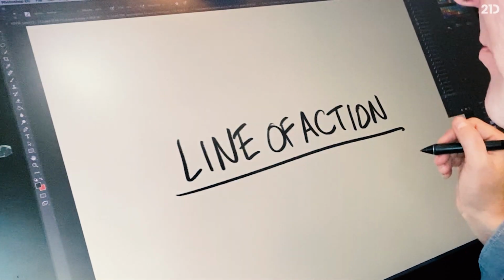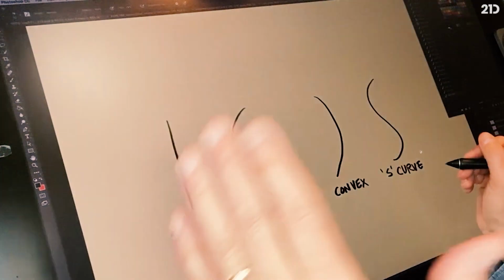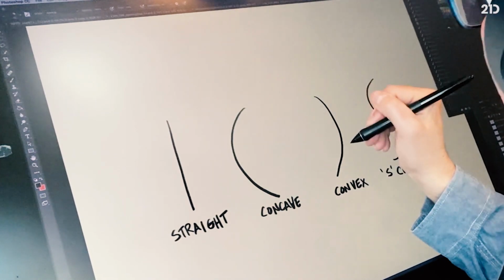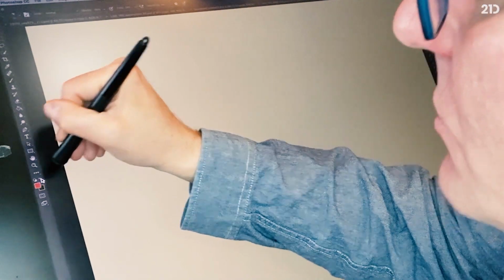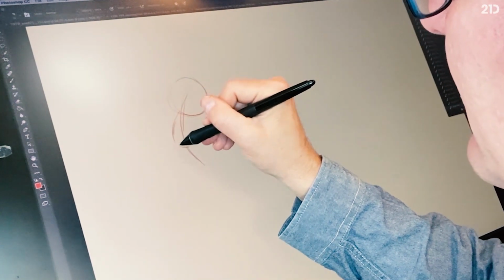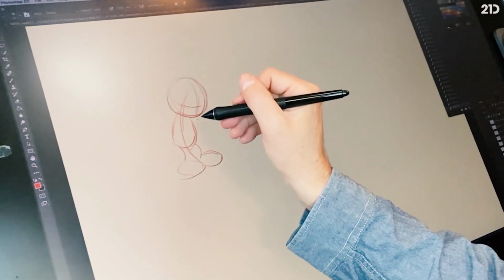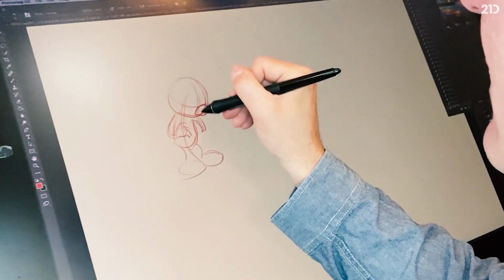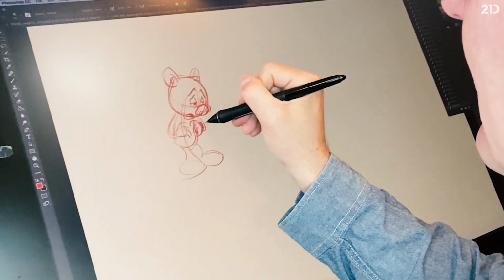Clip 2 🎨 Creating characters with personality with Tony Bancroft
Clip 2 🎨 Drawing Character Poses with Personality with Tony Bancroft

Creating characters with personality

Check out this fascinating course by TONY BANCROFT himself - The Bancroft Brothers - of Disney fame!  Learn from the creator of Pumbaa, Kronk and Iago how to infuse your characters with energy, emotion and personality!

'A pose is basically just one moment in time captured on paper. A good pose can actually tell a story. It communicates what's going on with that character in that moment.' - Tony Bancroft
In this course, Tony will teach you exactly how to create good poses for your characters. He explains the key principles used in cartoons to make movements believable and interesting, and shows you practically how to apply them to your artwork.
You’ll learn how to:
Develop a range of dynamic poses that tell an engaging story
Practice drawing various thumbnails for a single character
Use animation principles like 'Twists & Tilts' and 'Squash & Stretch' to add visual interest
Create a variety of relaxed poses that look natural, not stiff or rigid
Learn how to create balance and weight distribution in characters
Show your character’s personality through inactive and active poses
Discover how silhouettes help make a good, clear poses

This is just one of many fantastic courses on 21 Draw. Check them all out here: ⁠